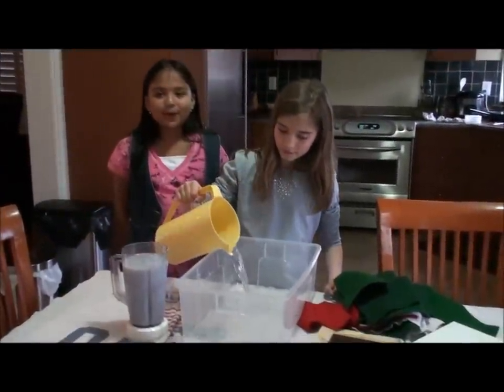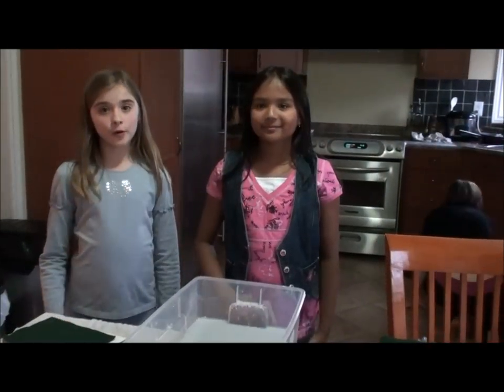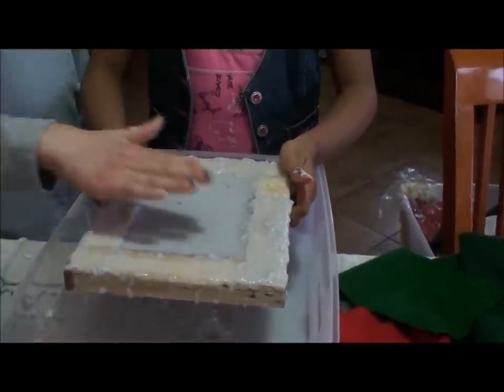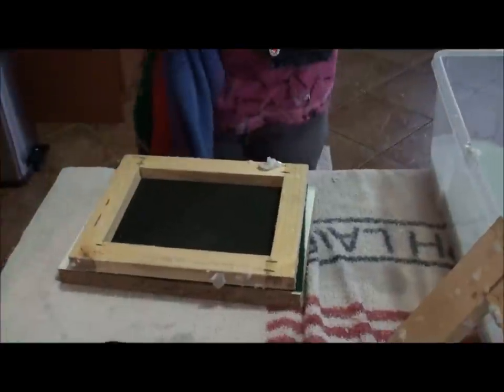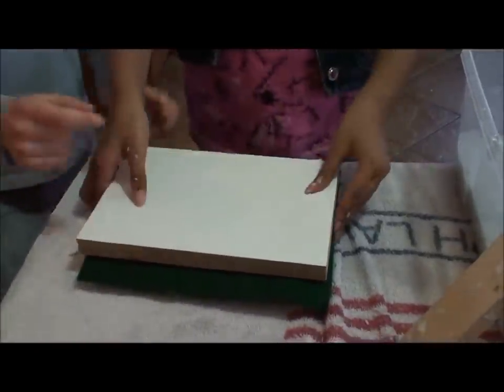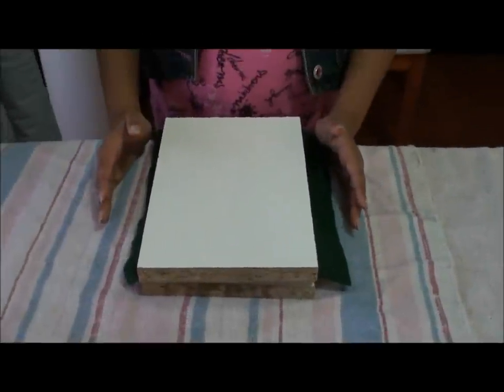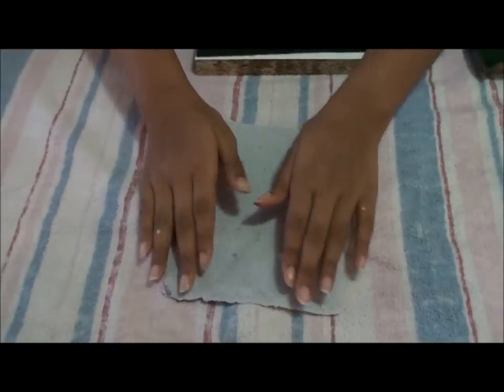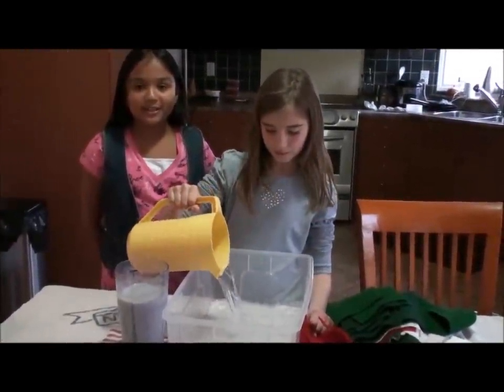Paper Making at Home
How to make paper at home